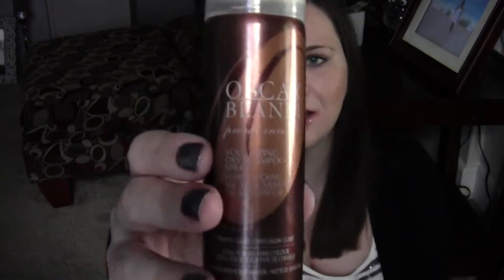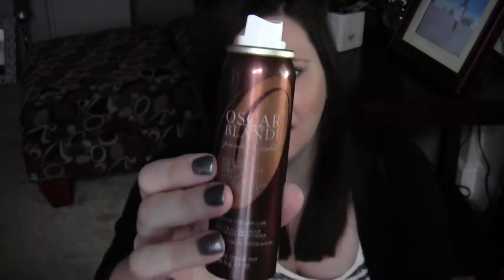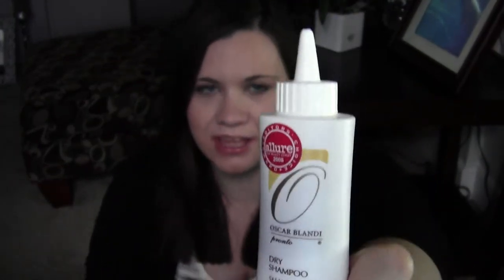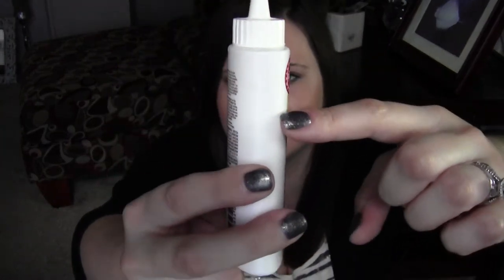Oscar Blandi Dry Shampoo Hit or Miss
Oscar Blandi Dry Shampoo's and my opinions